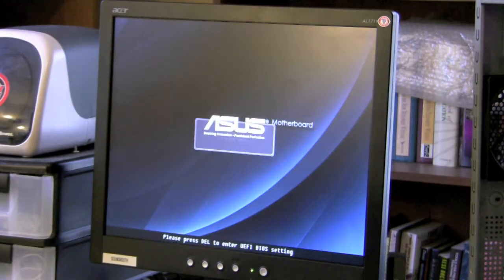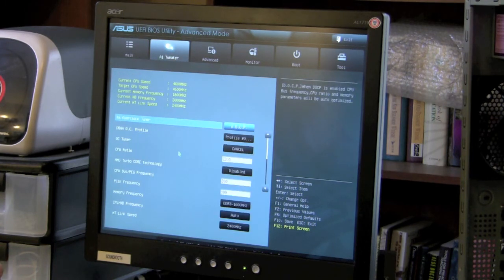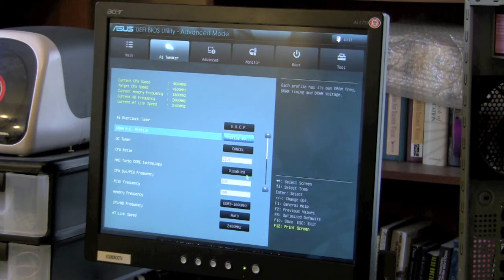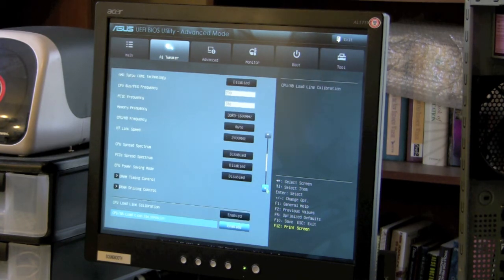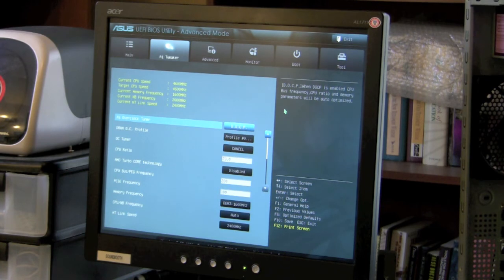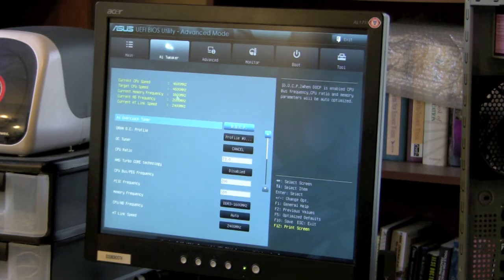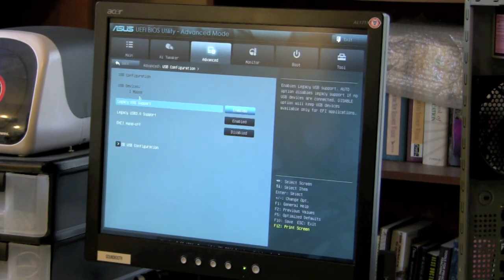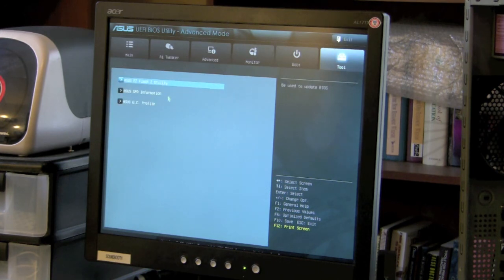Paul's Budget PC Build Part 3 - The Asus UEFI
It was time for my friend Paul to get a new pc which he desperately needed. Altogether the cost was about $530 at the time from Newegg.com including windows 7. This is Part 3 where I go through a little of the Asus UEFI equipped on the motherboard.

System Specs are:

Cooler Master Centurion 5 Mid Tower Case
AMD FX-4100 @4.6Ghz
Zalman CNPS9500 CPU Cooler
ASUS M5A97 AM3+ Motherboard
Mushkin Radioactive 8GB DDR3 1600Mhz  7-9-8-24
HIS Radeon HD6790 1GB @925/1100Mhz
Antec Earthwatts 650w Power Supply